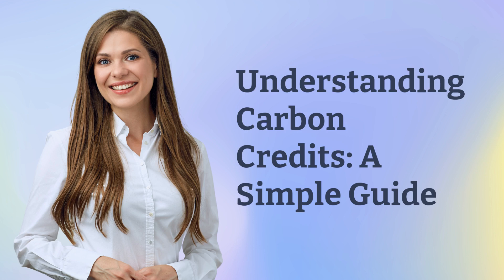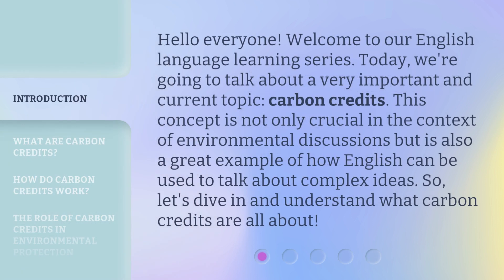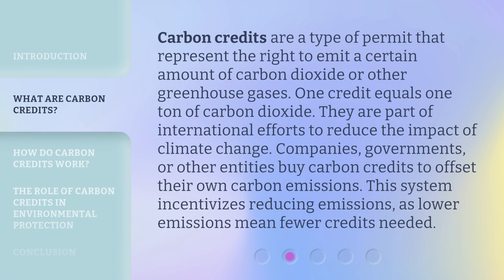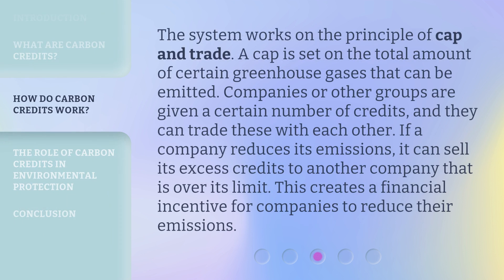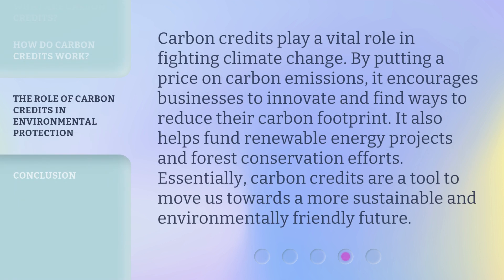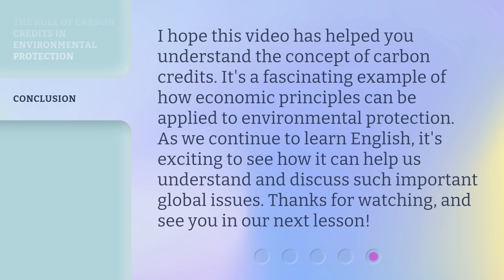Understanding Carbon Credits: A Simple Guide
Demystifying Carbon Credits: An Easy-to-Follow Guide • Discover the ins and outs of carbon credits in this straightforward and informative guide. Learn how these credits work, their impact on the environment, and how you can contribute to a greener future. Join us as we unravel the mysteries of carbon credits and empower you to make a positive difference!

00:00 • Introduction - Understanding Carbon Credits: A Simple Guide
00:34 • What are Carbon Credits?
01:08 • How Do Carbon Credits Work?
01:37 • The Role of Carbon Credits in Environmental Protection